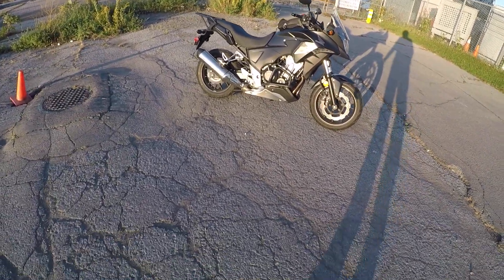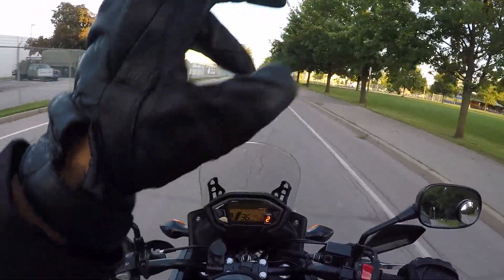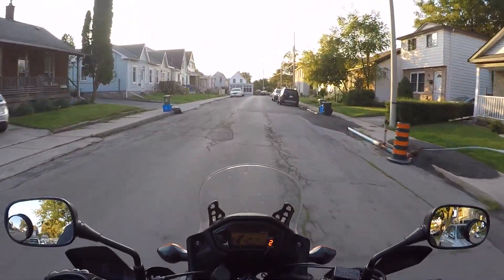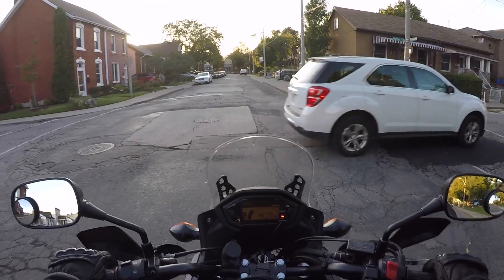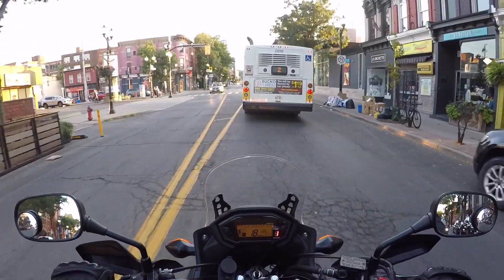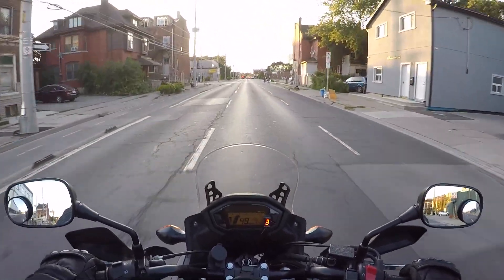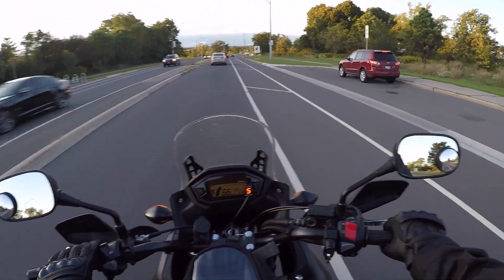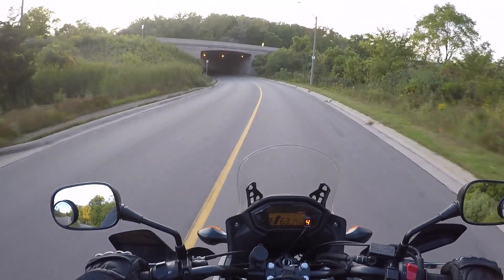The 3 Things I Don't Like About my Honda CB500X | Motovlog #7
In this video I share the top 3 things I don't like about my 2014 Honda CB500X.

While I love the Honda CB500X and happily recommend it, there are a few things I don't like about the bike. They aren't deal-breakers, just a few concerns that peeve me whenever I'm riding.